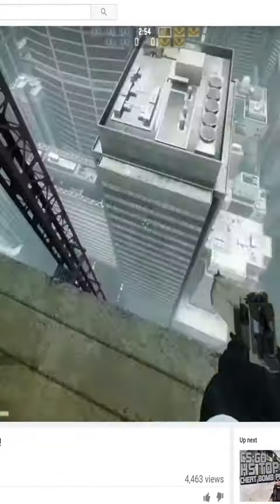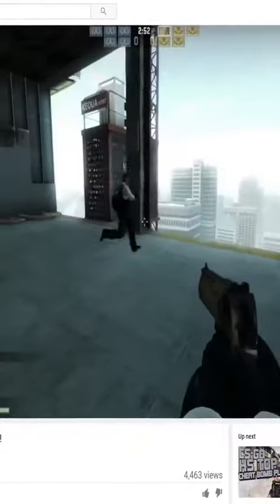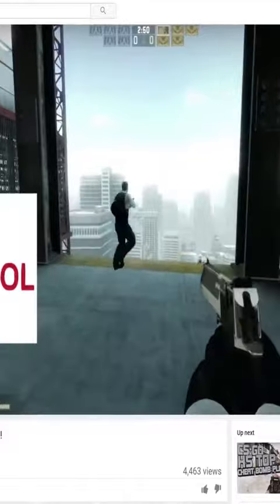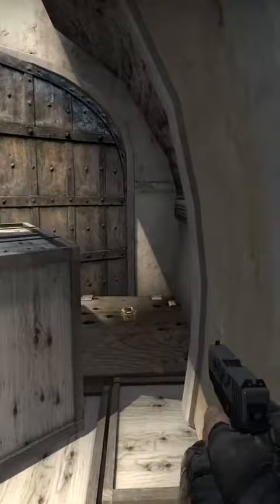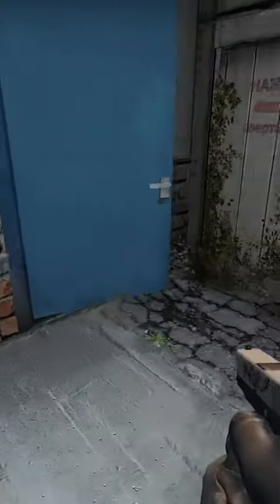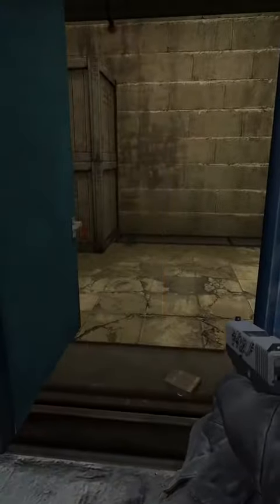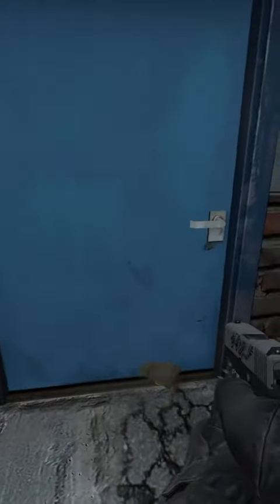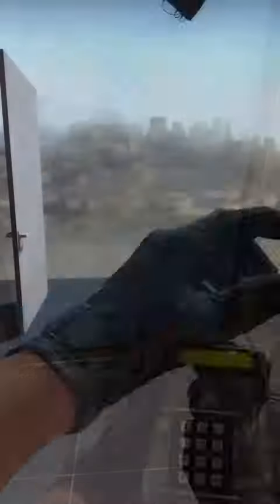CSGO - Can you move a dropped bomb?